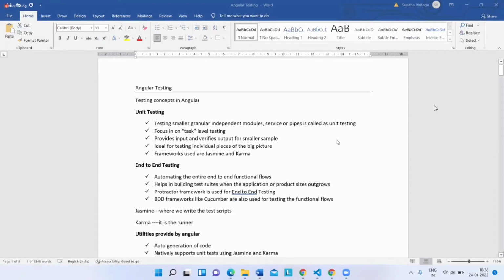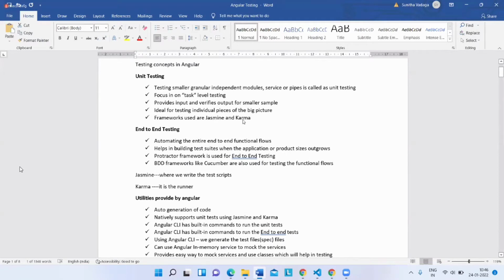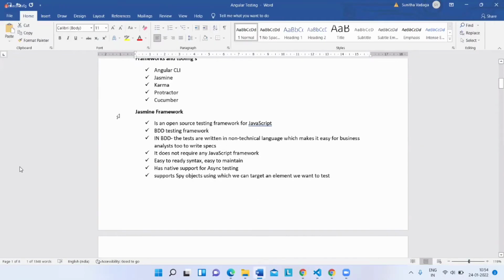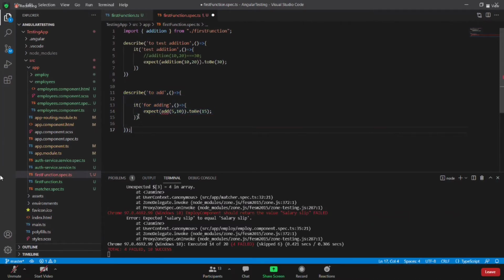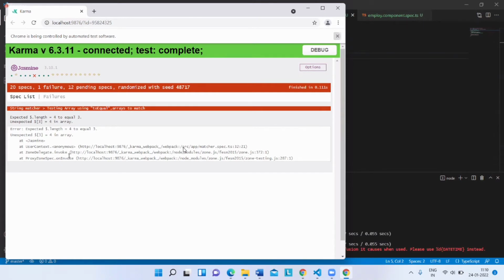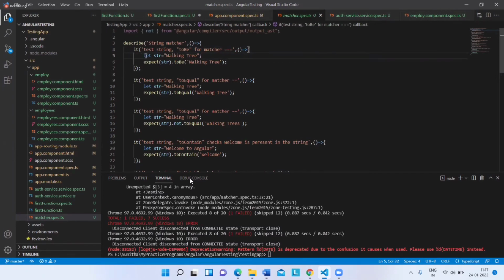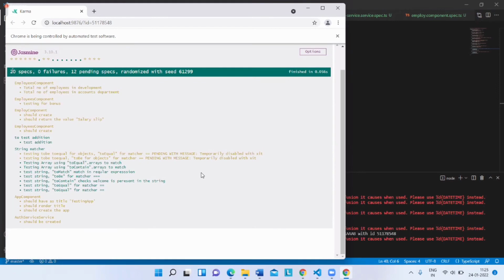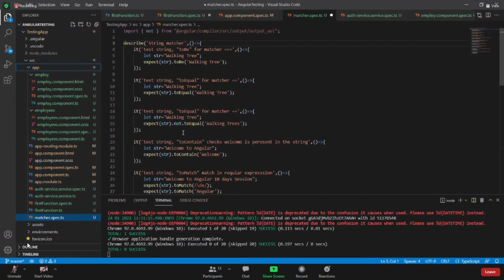Unit Testing In Angular | Angular Tutorial For Beginner | Angular Live Training | Learn Code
Hello Friends,
Today we are learn unit testing in angular. how to test our angular project.